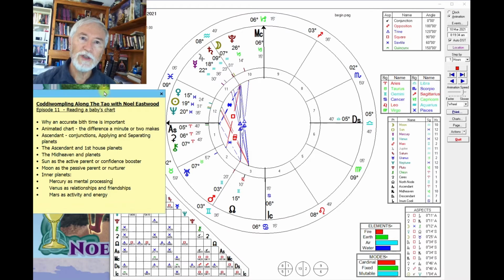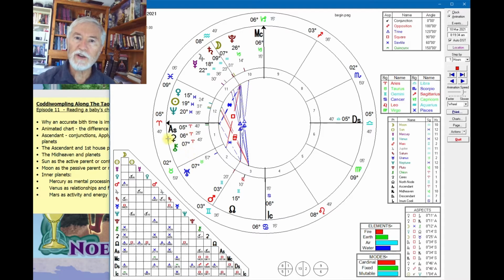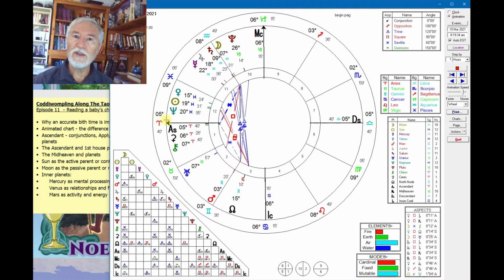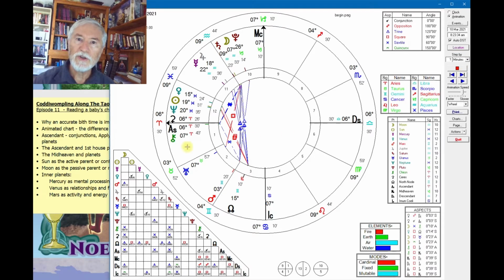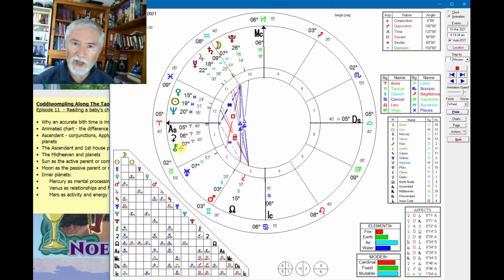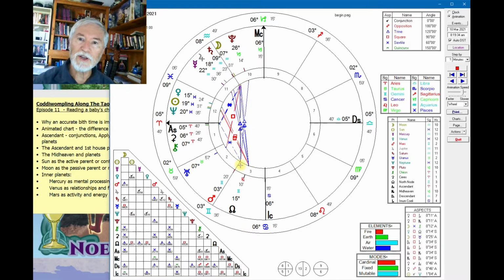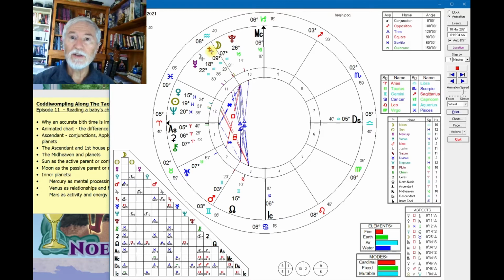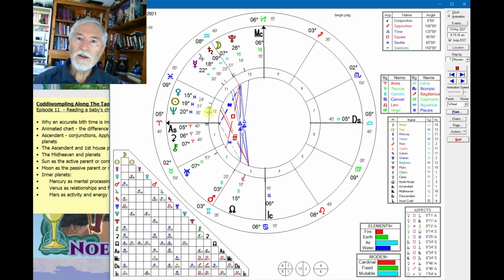Coddiwompling - reading a child's chart + their strengths and weaknesses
Coddiwompling Along The Tao - Episode 11 - reading a child's chart - focusing on the importance of an accurate birth time. This affects two planets that are in the example chart in a separating aspect to the Ascendant. I examine some of the main characteristics of the natal chart that suggest the infant's birth, health needs, emotional state, issues of abandonment, and provide some tips on how to utilise these features and personality characteristics to manage the child's anxiety and hyperactivity. There is another 'how to read a child's chart' in my video playlist from a few years ago that is worth viewing.

This is my fire-side chat with you, a video blog that includes astrology, tarot, Taoist alchemy, meditation, author notes and background to my books, plus anything else I can think of.